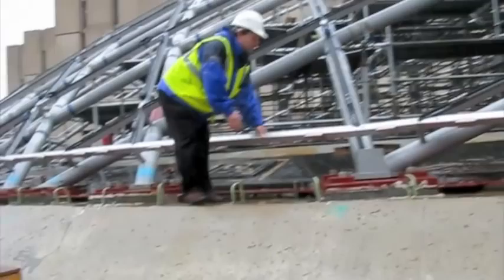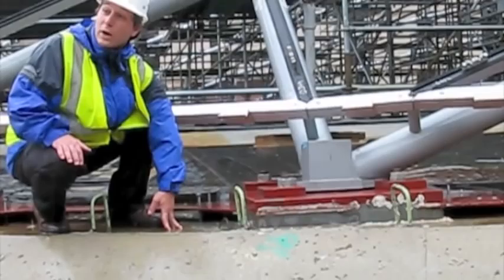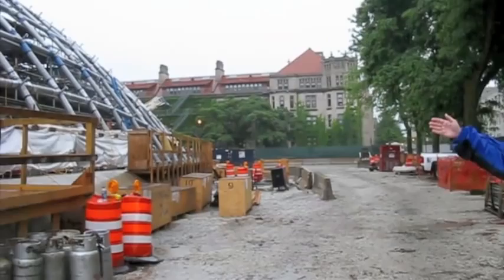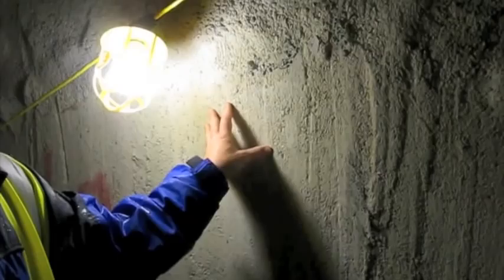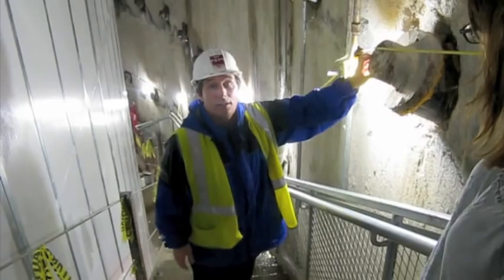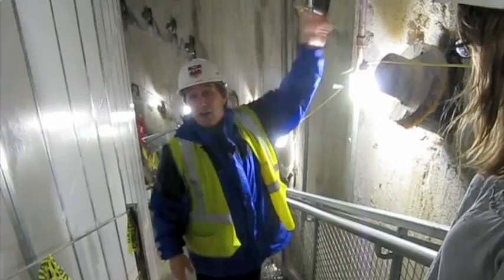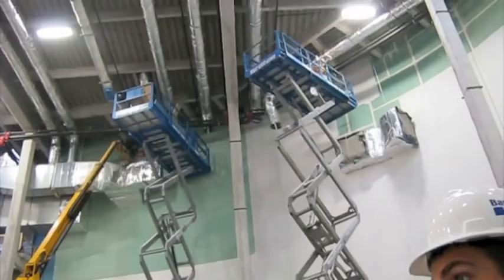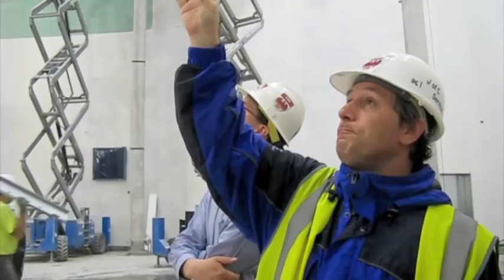Helmut Jahn's Mansueto Library at the University of Chicago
A construction tour of the Joe and Rika Mansueto Library at the University of Chicago, designed by architect  Helmut Jahn.  A huge underground room will hold  automated stacks for 3,500,000 books.  Above them, a low-lying elliptical dome will shelter service areas and a grand reading room.